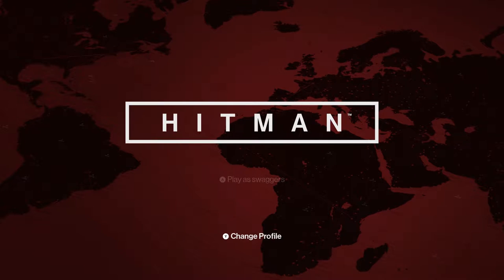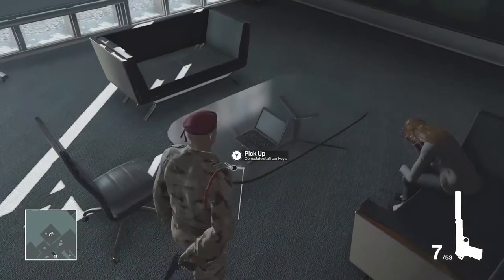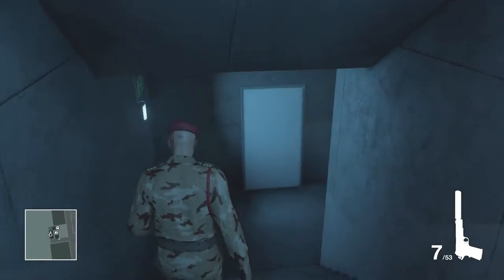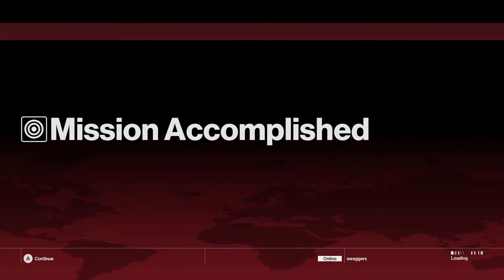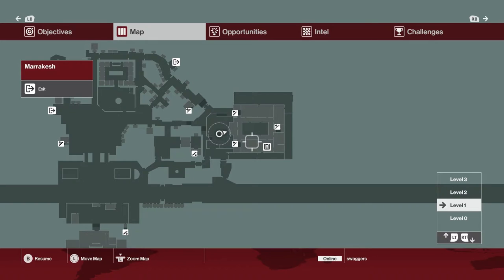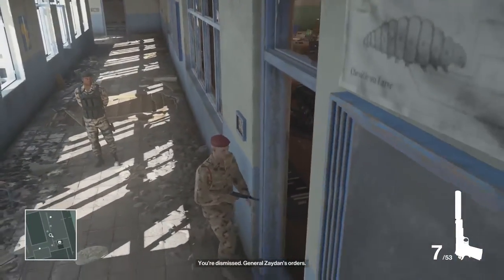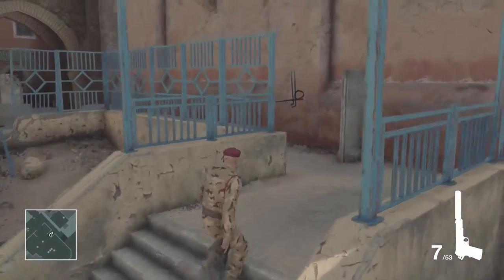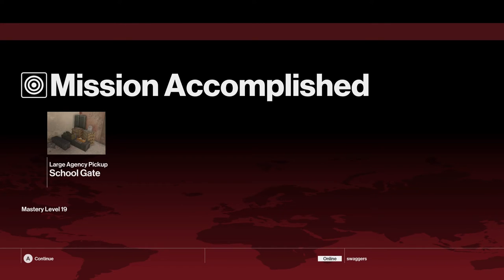HITMAN 2016 - Floor It / Get The Truck Out of There - Marrakesh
Hitman Marrakesh walkthrough for the following challenges.

Get the Truck Out of Here! - Escape in the army truck
Floor It! - [REDACTED]